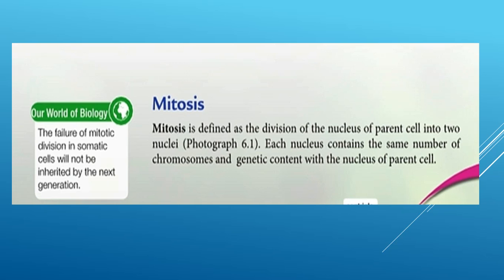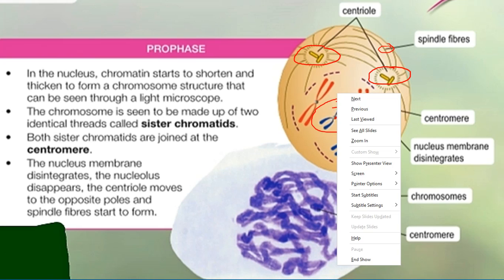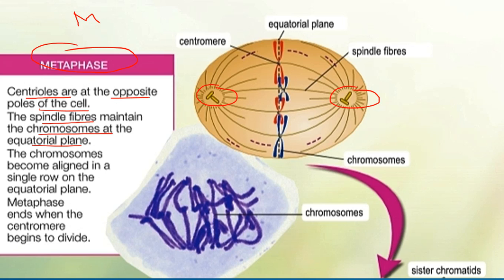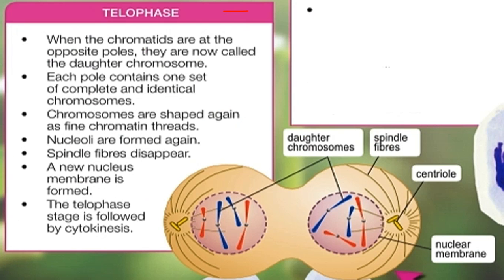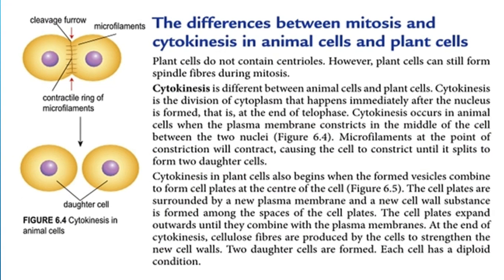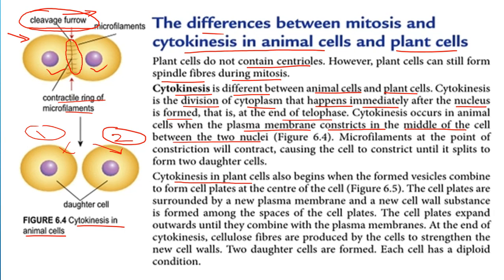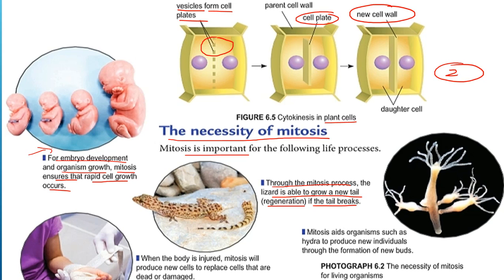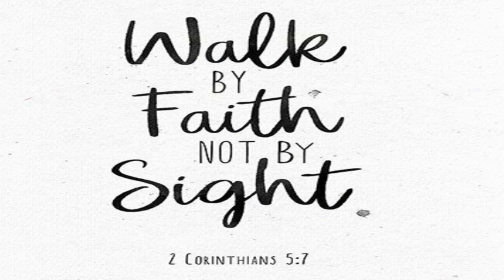Biology Form 4-Chapter 6(6.2)-Mitosis